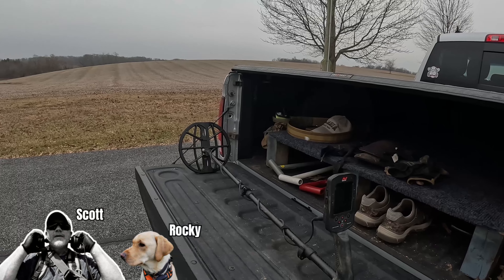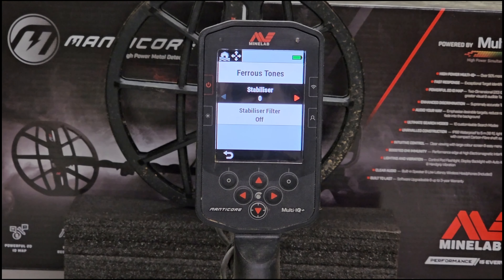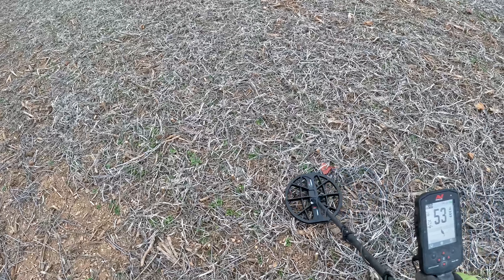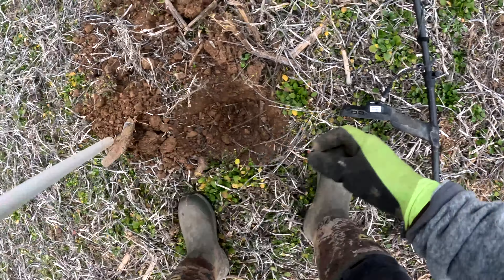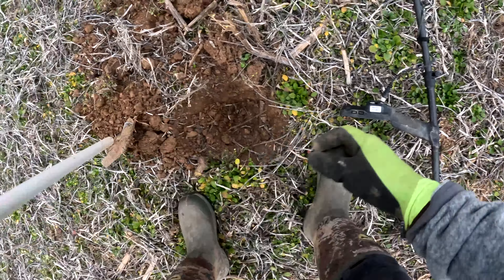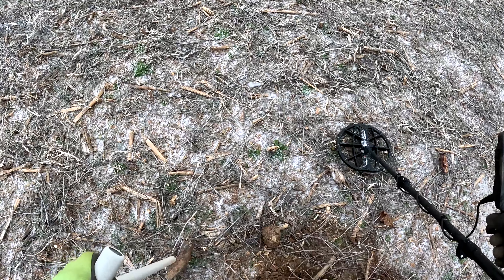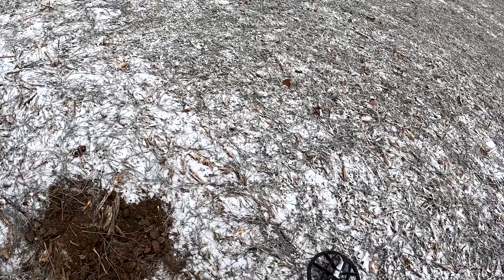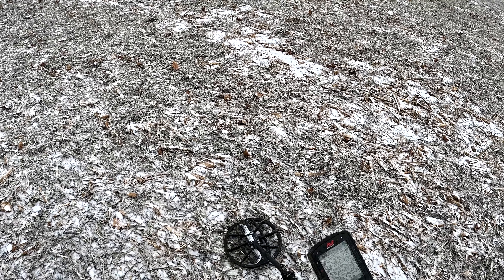Manticore Stabiliser Use and Several Full Dig Examples to Help Teach You This Machine.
In this video I'll show you where to find the Stabliser feature and how to turn it on. But I'm also on a real hunt where I will show you signals I would probably pass up vs ones that I would dig. I'll go into all metal mode and let you listen and see everything. I explain why I would dig or not dig the signals. I'm doing this to help some of you who are struggling with your Manticores. Plus, its snowing and who doesn't love a snow hunt?

YouTube Memberships to the Mental Metal Channel are open as well. Join for special perks and early access to my content.

If you are looking for one of these metal detectors, M8 Coil, or anything related to metal detecting I recommend reaching out to our friends at Fort Bedford Metal Detectors and give them a chance to earn your business. They are a great company with fast shipping and great customer service. Give them a call or check out their and tell them Mental Metal sent you.

Cool gear found here: Amazon Store